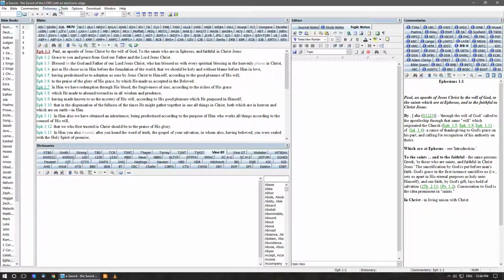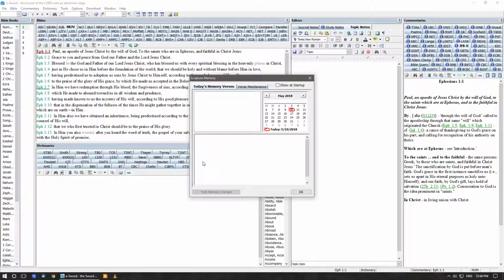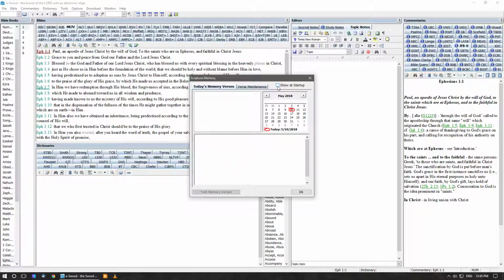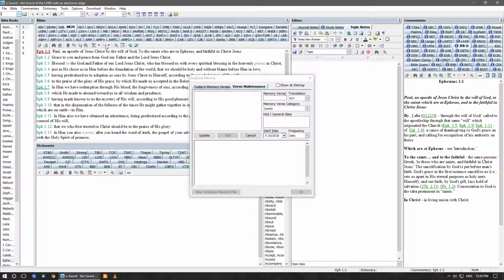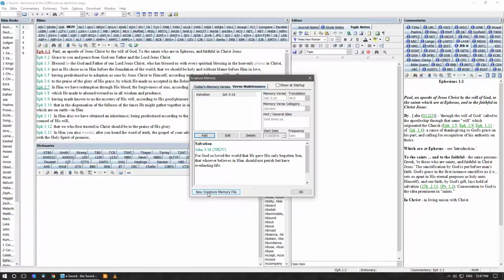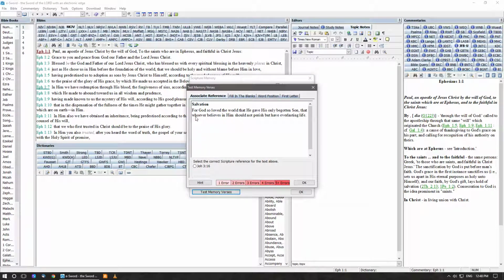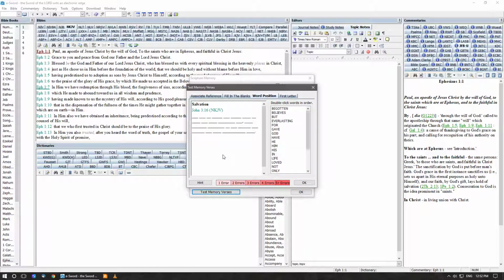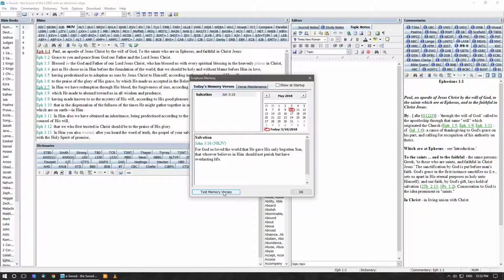e-Sword's Hidden Gems Pt1 Scripture Memory Tool